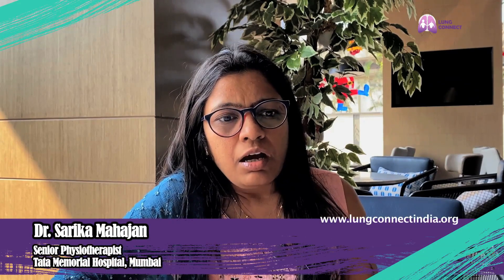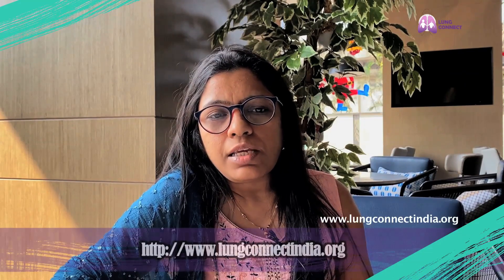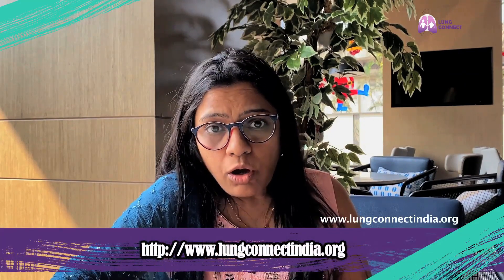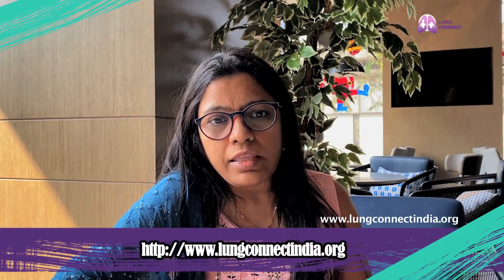Pulmonary rehabilitation I Breathing exercises I Patients with lung cancer I Dr Sarika Mahajan I TMC